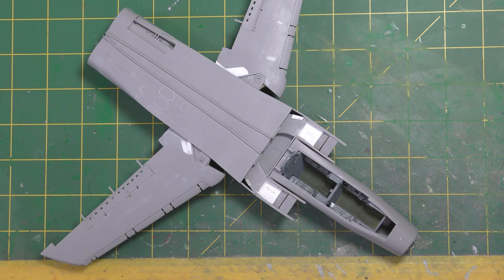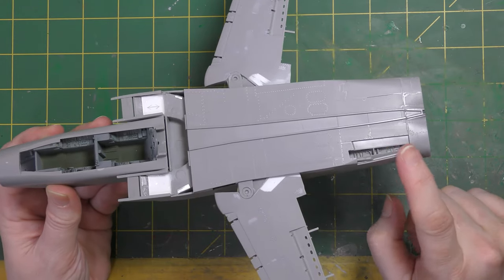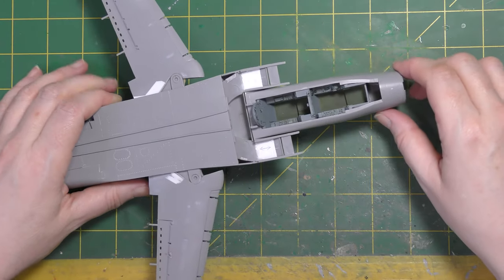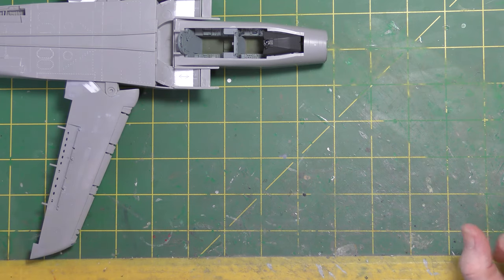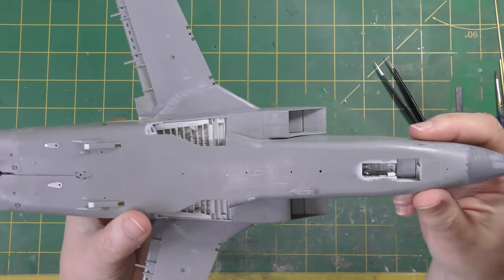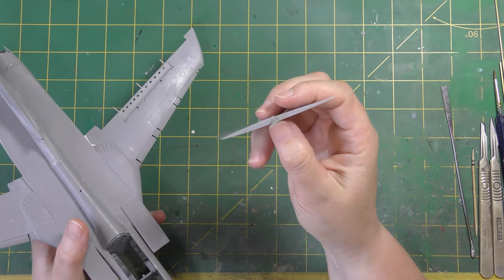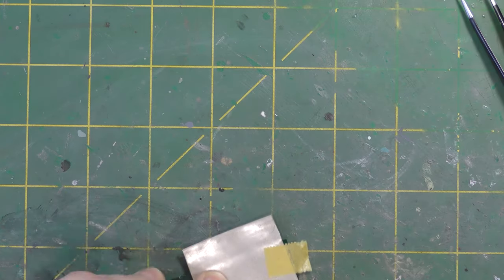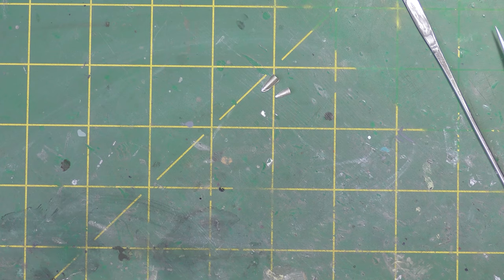Eduard (Revell) 1/48 Tornado GR1 Foxy Killer - Part 4.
This series will be documenting the build of a Gulf War Tornado GR1, using the Eduard limited edition 'Desert Babes' kit and a slew of extras. In part four I detail the final areas of the main construction, with a quick demo on metal formed scoops.

Foxy Killer artwork with thanks to Jonathan Mock of The Interesting Modelling Co.